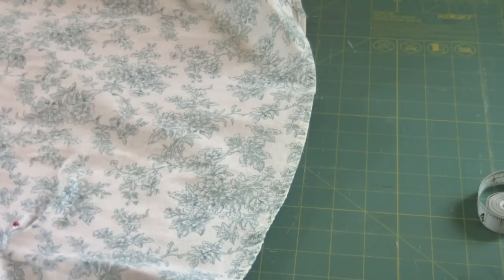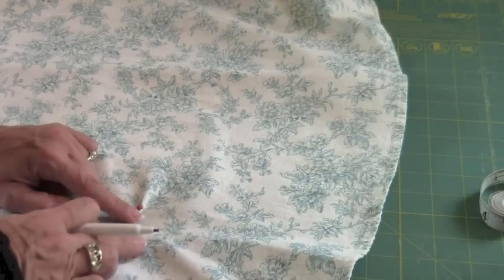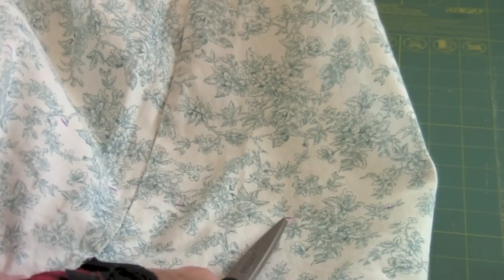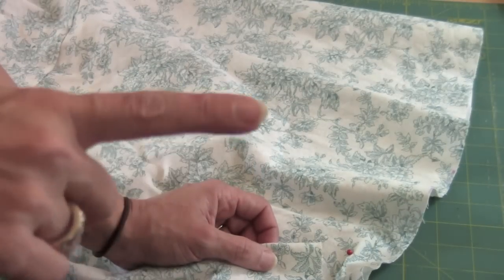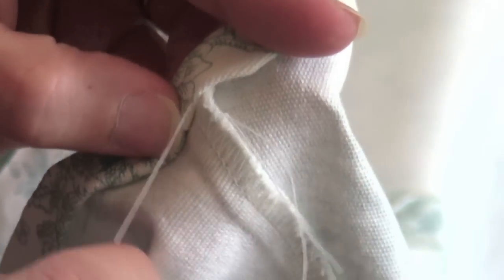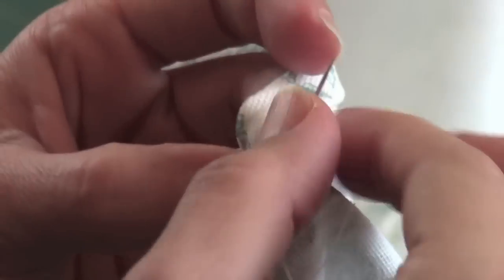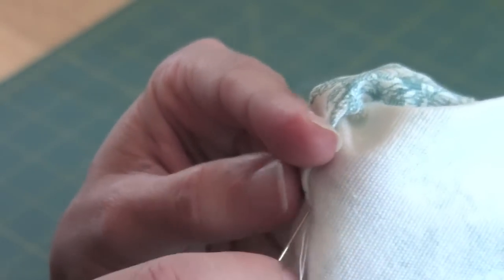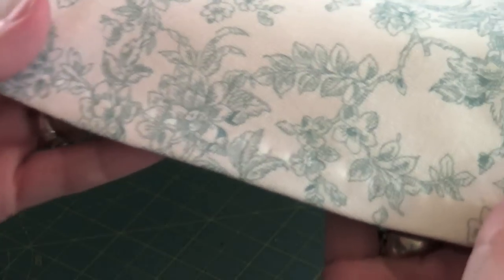How to Hem a Dress by Hand Using the Blind Stitch (blind hem)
My daughter and I picked up a beautiful cotton/spandex tapestry-styled dress at a thrift store recently, but she is on the short side, like me, so we had to shorten the dress...significantly. Our blind hem turned out beautifully, and I'll show you how to get the same results.

Keep in mind that you can do the blind stitch front to back (pick up hem fold then back fabric), like me, or back to front (pick up back fabric then hem fold). It makes no difference in the final outcome of the blind hem.

Hemming a dress isn't hard, but hemming a dress by hand, using the blind stitch, can take some time. Doing a blind hem correctly the first time can save a lot of time and effort later, so be sure to follow a few basic rules:

- Stitches should be approx. 1/4" apart
- Keep the stitches taut, but not tight
- Pick up only a tiny bit of fabric (a few threads) with your needle (from the skirt/dress/pants)
- Hide your knots at the side seams
- Match your thread to your garment

You could use a blind hem foot on your sewing machine to achieve the same results. If you're not sure how to use your foot, please